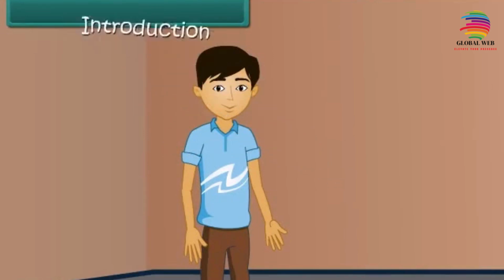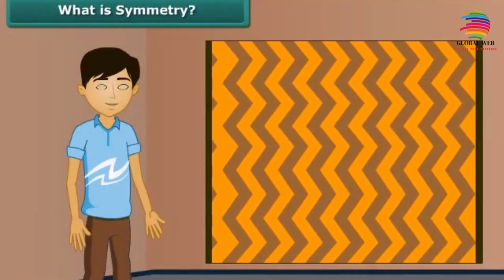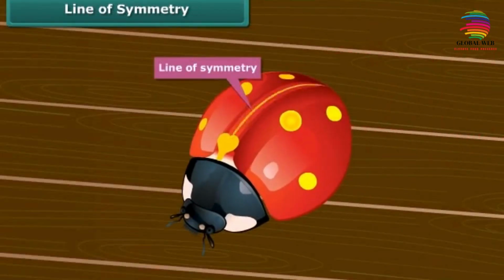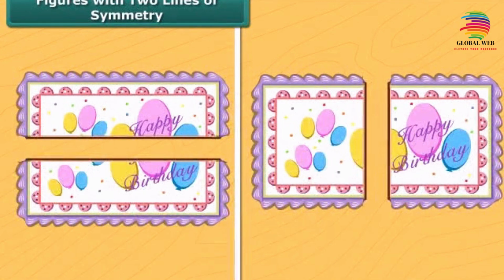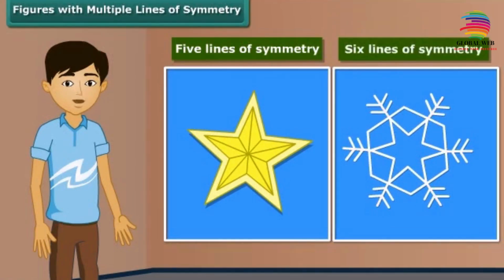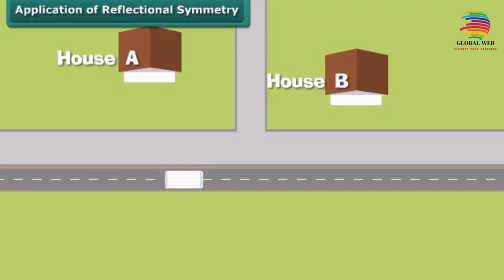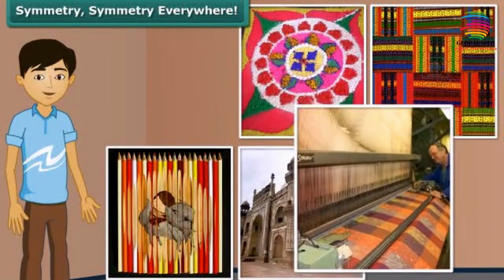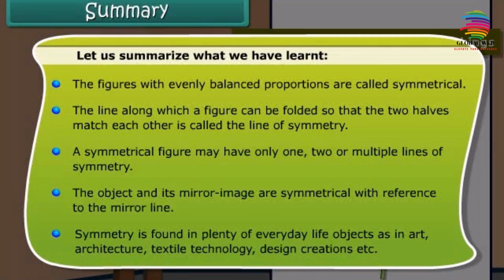"Class 6 Maths - Understanding Symmetry | NCERT CBSE | Easy Explanation and Examples"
Welcome to our Class 6 Maths lesson on Symmetry! In this video, we’ll dive into the concept of symmetry, a fundamental topic in the NCERT CBSE curriculum.

What You’ll Learn:
What is Symmetry?
Identifying Lines of Symmetry
Types of Symmetry: Line Symmetry and Rotational Symmetry
Real-Life Examples of Symmetry
Fun Activities and Practice Problems
This video is designed to help students understand symmetry with clear explanations and engaging examples. Perfect for Class 6 students, parents, and educators looking to enhance their grasp of this important mathematical concept.

Who Is This For:
Class 6 students following the NCERT CBSE syllabus
Parents and teachers seeking additional resources
Anyone interested in learning about symmetry
Additional Resources:
Downloadable worksheets
Practice problems to test your knowledge
Interactive quizzes for further practice